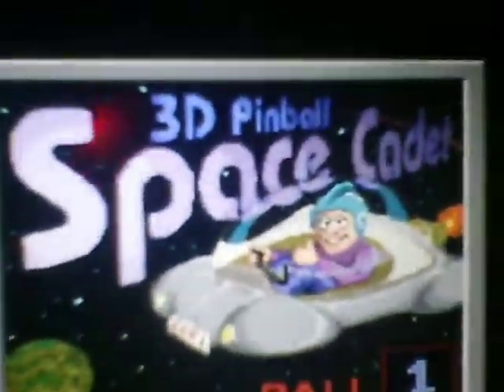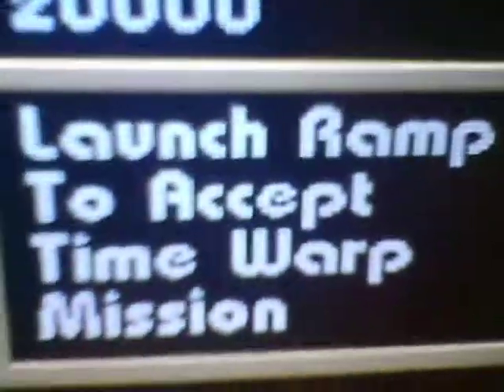3D Space Cadet Pinball Hidden Test cheat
type hidden test after you start a new game.